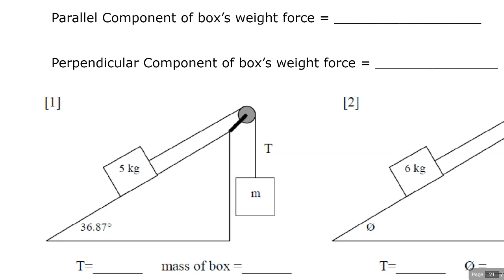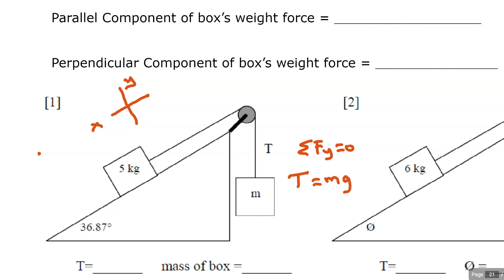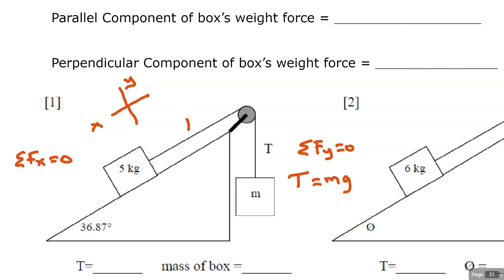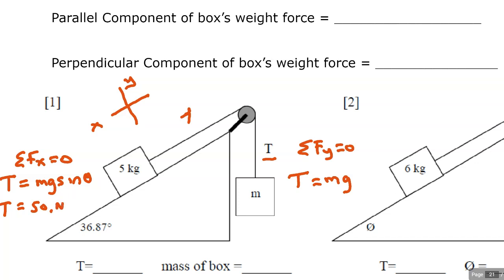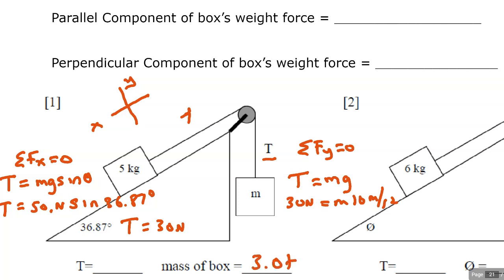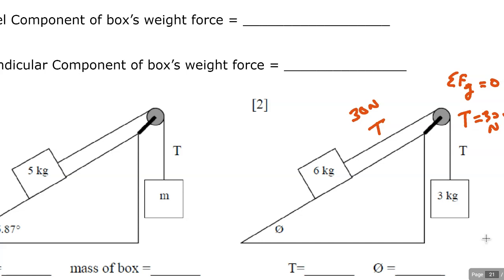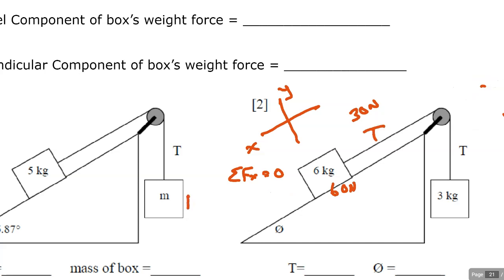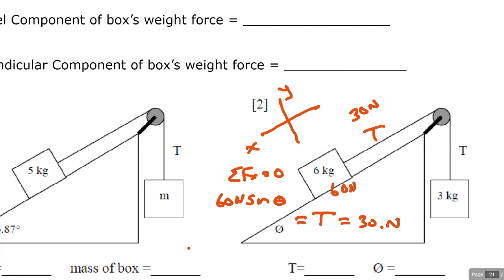Equilbrium Page 21 (1 and 2)